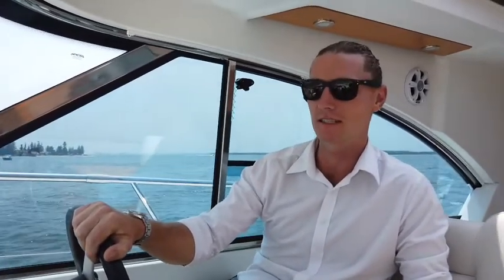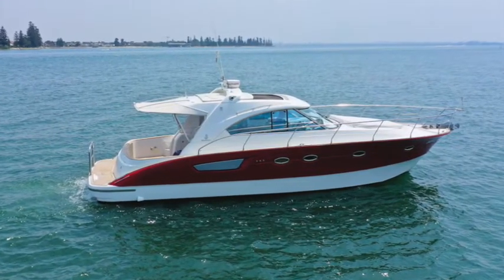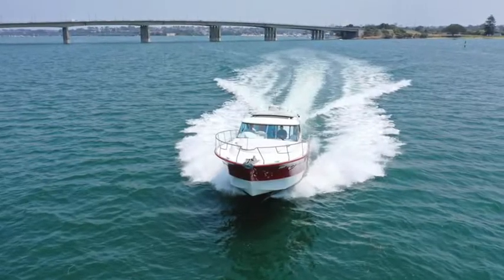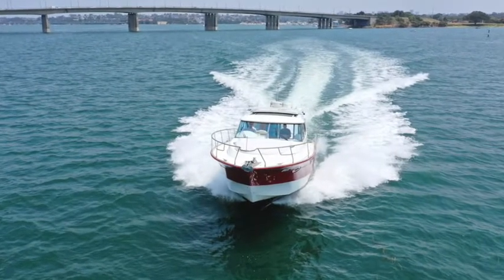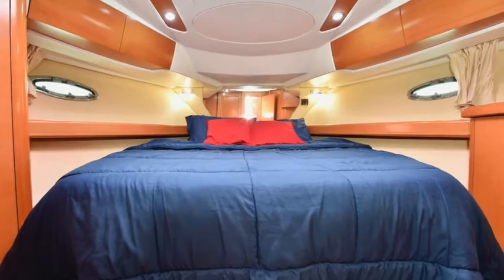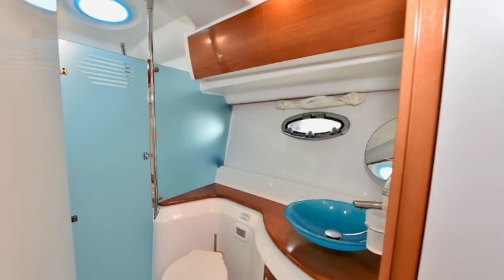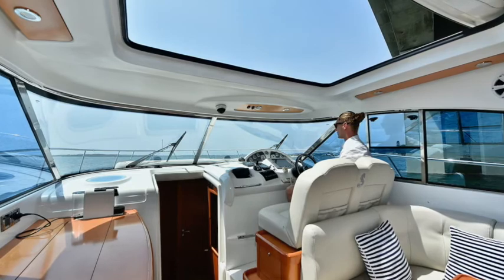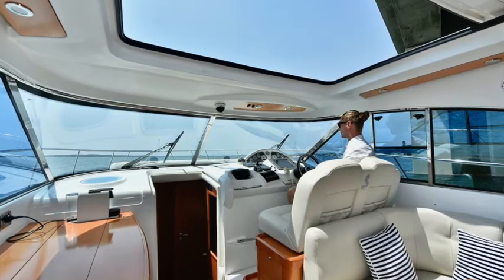Beneteau Flyer 12 2007 - FOR SALE!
This French Mademoiselle offers style, performance and value for money.

Competing with the Riviera 4400 Sport Yacht in its function, features and space the Flyer 12 is a compact 42-footer lacking none of the luxuries of her competitors. Beneteau has created a beautiful sports yacht with sleek exterior lines and eye-catching colour which are matched by a well-thought-out layout.

The forward owner’s stateroom has good ventilation, ample storage, a huge island double bed and its own spacious and luxurious en suite. The guest’s cabin is amidships. It has a double bed, standing headroom at the end of the bed and its own (slightly smaller) en-suite.

The helm is positioned at the front of the main saloon. It offers good visibility to all quarters, a comfortable driving position, full instrumentation and two helm seats, so the driver doesn’t have to go it alone. A sliding sunroof with three skylights (for better natural lighting in the saloon even when the roof is closed) is a great feature.

The fully-equipped galley extends along the entire port side saloon wall and is covered by a classy wooden benchtop when not in use. There’s a wide walkway between the galley and U-shaped lounge and dining table to starboard. This vessel also has an infill that allows this to become additional accommodation if needed.

A sliding door leads to the open teak laid aft cockpit, which is sheltered from the elements by the extended saloon roof. Place a removable table and four or five director’s chairs on the uncluttered teak deck and you can enjoy a bit of alfresco dining.

Easy access through a hinged transom door leads you to the generous swim platform which includes a deep fold-down swim ladder, storage and a hot and cold shower for a rinse off after a dip.

Pleasantly wide walkways and a high bow rail down each side of the main saloon make a trip to the bow easy, although, thanks to the remote anchor windlass, this trip is rarely needed. Unless you want to soak up a few rays on the forward sun lounge that is.

Performance-wise she’s powered by Volvo D6-IPS which delivers outstanding ride, manoeuvring economy and quiet comfort. With a top speed of over 30 knots, she’ll be sure not to disappoint.

This french beauty Beneteau Sport Yacht has benefited from an owner that has kept everything up to modern spec including:

New Rear Awing
New Teak Cockpit CNC routed
New Dolphin Charger (Drives and House)
New Trickle charger for the Generator
New Battery for Generator
Two New Main Deka Battery
New Fusion Sound System
New Sony TV & Antenna
New CCTV System
New Onboard WiFi Modem
Rear Stern Rail
New Stainless Steel Cookout BBQ
Refurbished Uline Onboard ice maker
New Interior upholstery
New Internal Marine carpet (to be fitted)
New Italian LED Lights
New Auto Flush Toilets both Cabins, New Plumbing Piping
Fresh Water Tank conversion for flushing 120 Litre
New Back Pressured Water main Pump
Underwater Lights
Main IPS seals replaced 2016
Saltwater flush Dec 2019

Located at our St George Motor Boat Club office please call for full specs or to arrange a private inspection.

Private inspections welcomed by appointment only. BBM Yacht Sales prides itself honesty and a “Customers for Life” philosophy. This means that we will endeavour to make your entry to the boating lifestyle as seamless and enjoyable as possible. We want to see you enjoy your new boat and feel comfortable in how to operate, maintain and understand the vessel. That’s why we offer all of our buyers a personal handover and tuition to ensure maximum confidence and enjoyment. We operate from two convenient sales offices located on state-of-the-art marinas 7 days a week.

Every care is taken when compiling this information however, we take no responsibility as to its accuracy. Prospective Purchasers should satisfy themselves as to the accuracy of this information by their own inspection, or engage a Marine Surveyor. While responsible care has been taken to provide this information, BBM Yacht Sales accepts no responsibility or liability if anyone relies upon it or for any loss, damage or claim suffered by any person